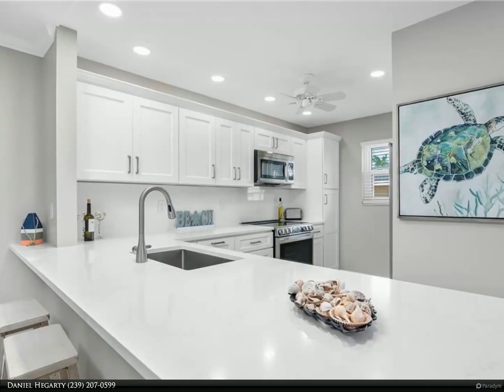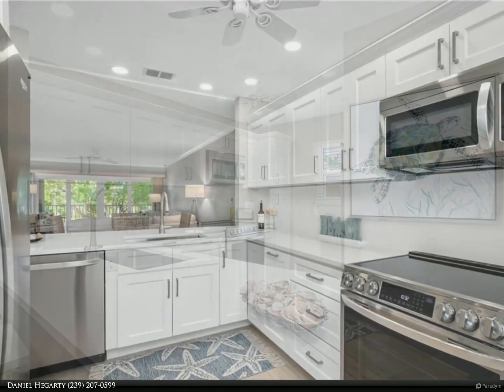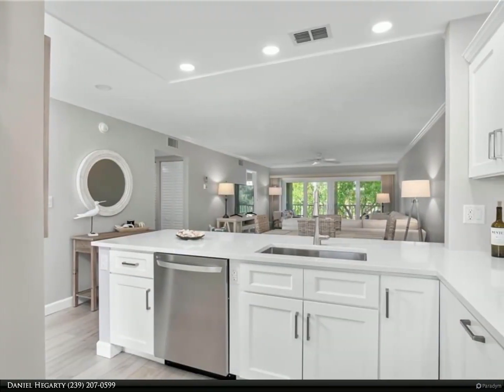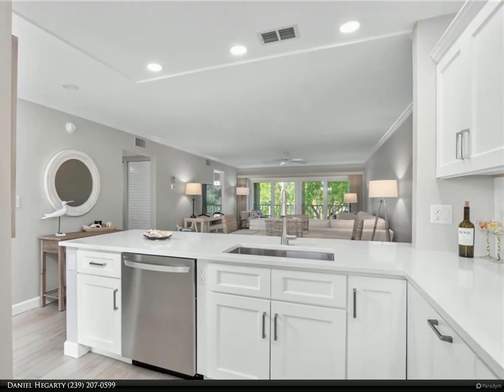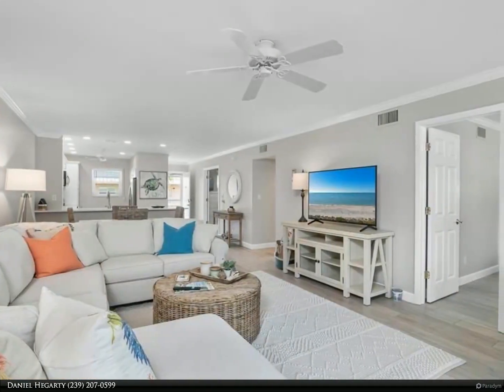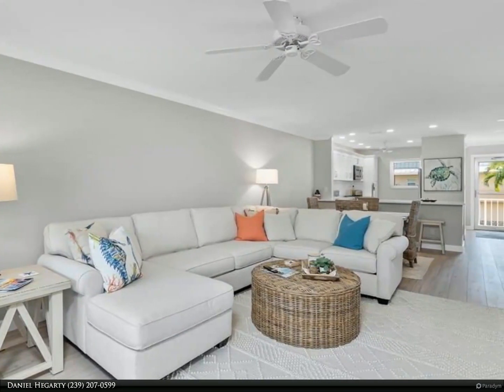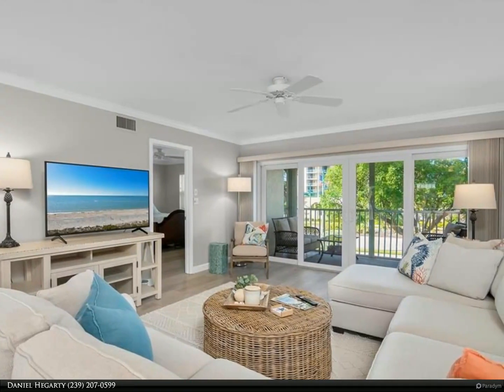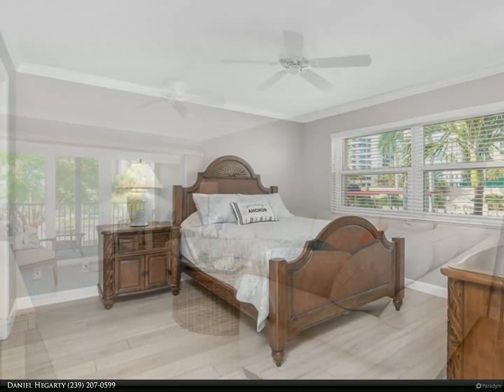Berkshire Hathaway HomeServices Florida Realty - 169 S Collier BLVD H-203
169 S Collier BLVD H-203

Location, location! Much desired, yet rarely available 2nd floor, 2BR, 2BA unit in building ''H'' which is diagonally opposite the entrance to Marco's pristine Resident's Beach. There is also a public beach access entrance approximately 1/4 mile south. Get ready to enjoy the ever-changing sunsets from your west facing 7' x 16' screened lanai. Beautifully remodeled kitchen with quartz countertops, custom cabinets, stainless steel appliances &amp; sink. This property has been newly painted throughout, and features new luxury vinyl floors, wide baseboards &amp; crown molding. New furniture in living room, dining/kitchen area, lanai, and guest bedroom (including full size bunk beds, and twin trundle. Hurricane impact windows &amp; sliders. The sliders are also protected by electric storm shutters. For added protection and/or privacy the lanai also features manual roll-down shutters/shades. Beautiful, tropical grounds with large swimming pool, clubhouse-cabana, tennis court, pickle ball, chickee hut with common bar-b-que grilling area.

Daniel Hegarty
Berkshire Hathaway HomeServices Florida Realty